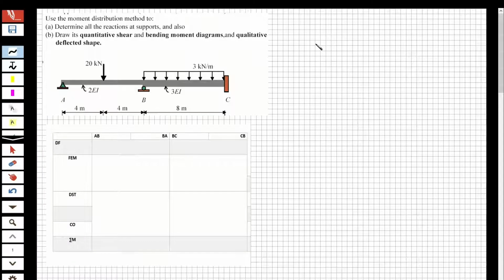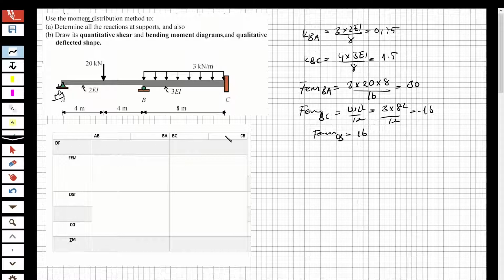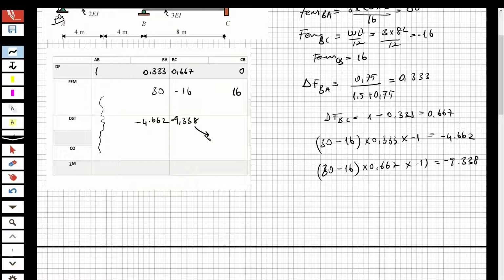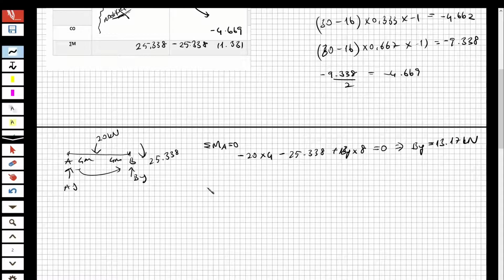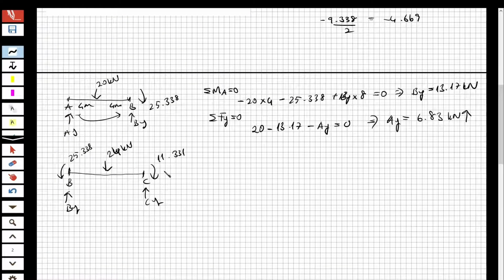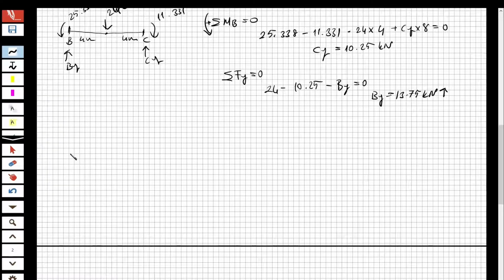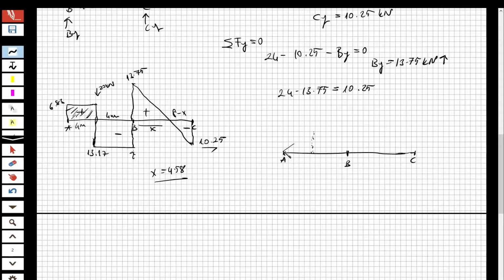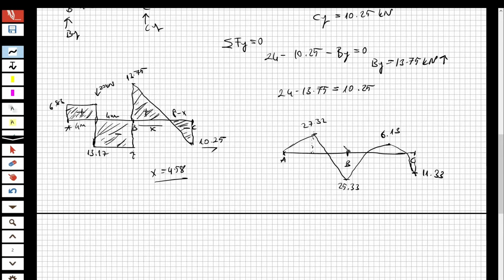STRUCTURAL ANALYSIS - MOMENT DISTRIBUTION METHOD BEAM SOLVED QUESTION -9 Class Example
Hi guys,
I have solved the question about structural analysis due to moment distribution method.